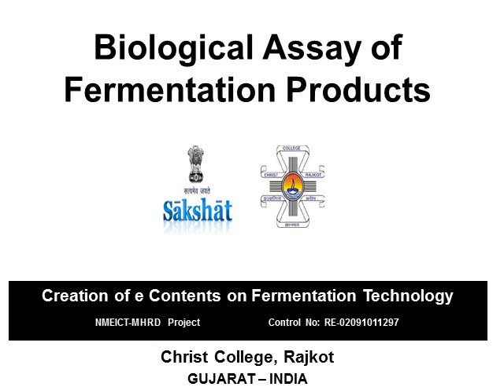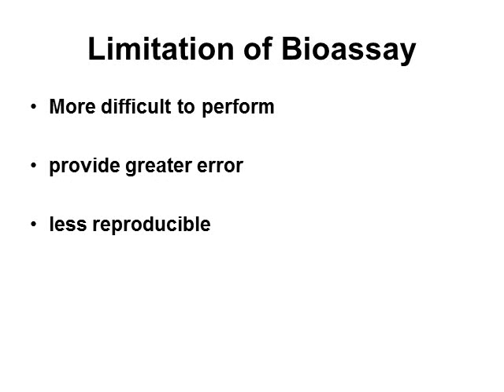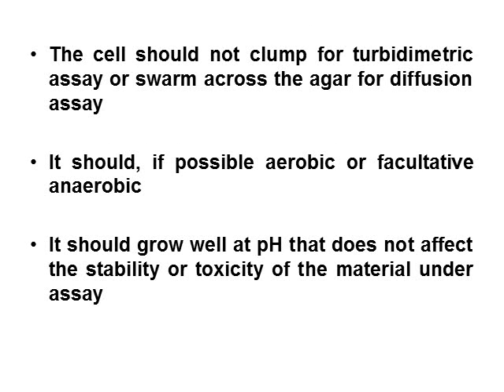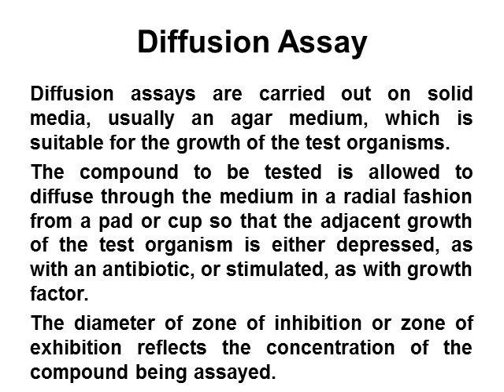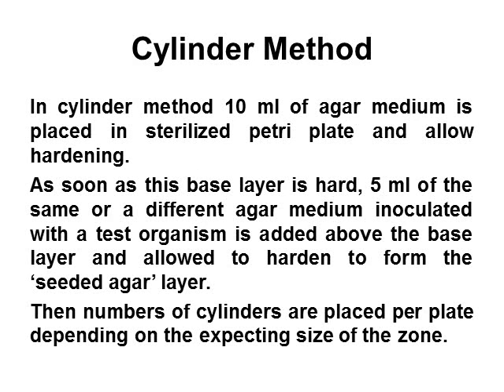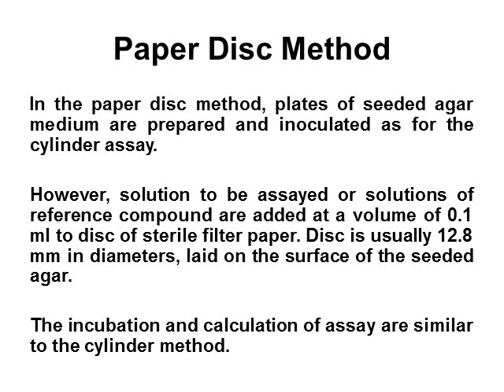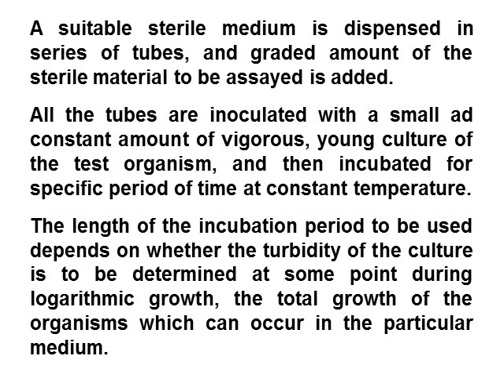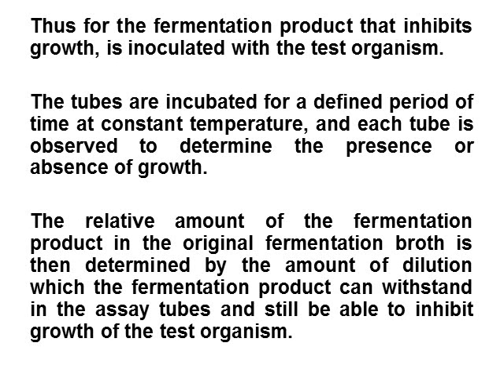Biological assay of fermentation products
Project Name: Creation of e-Contents on fermentation technology
Project Investigator: Dr. Ramesh Kothari
Module Name: Biological assay of fermentation products